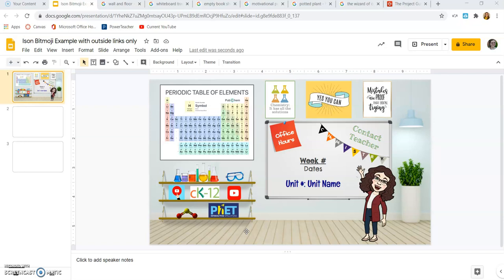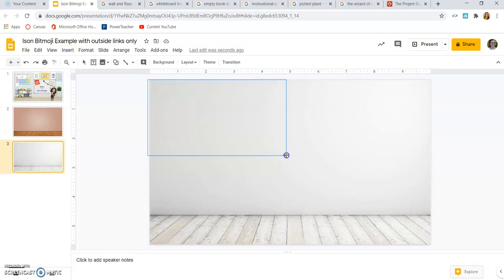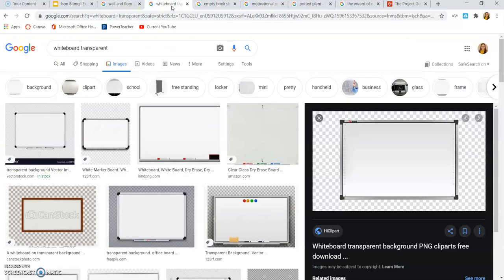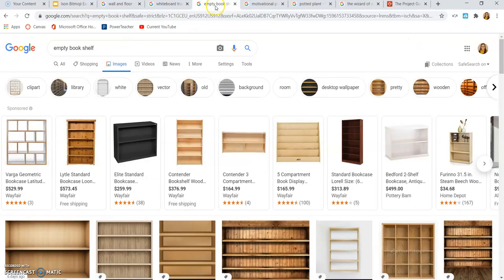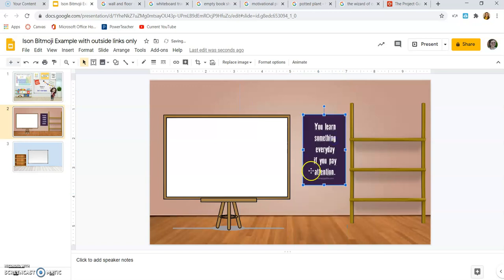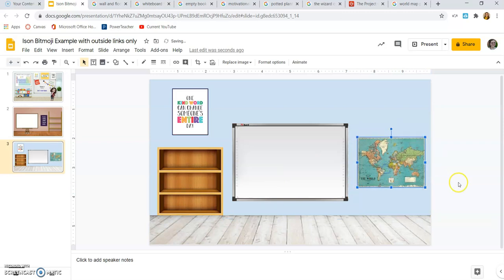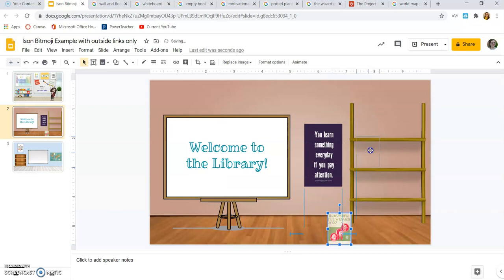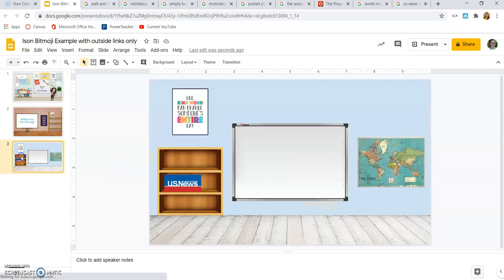Setting Up a Virtual Classroom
Adding the basics to your virtual classroom in a Google Slide.

Copy of classrooms made in the videos that you can use as templates or for items.